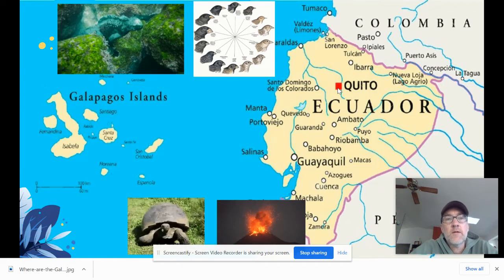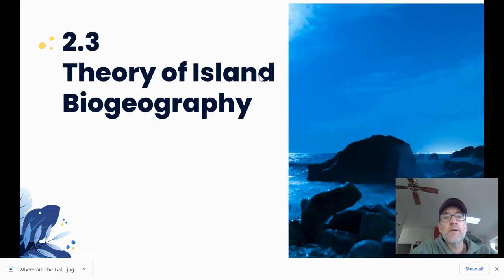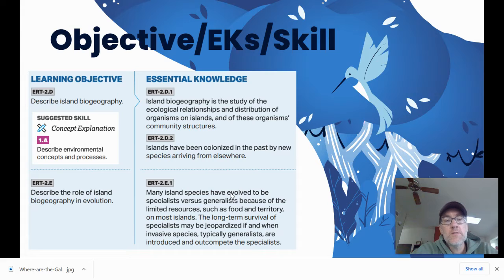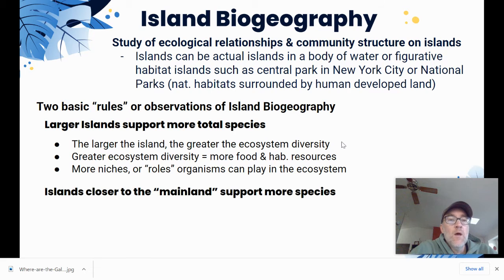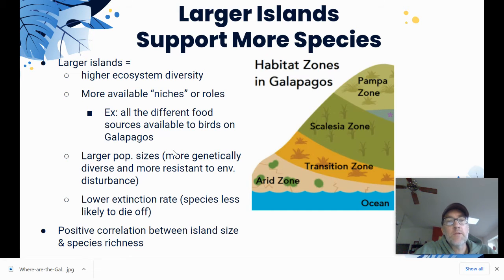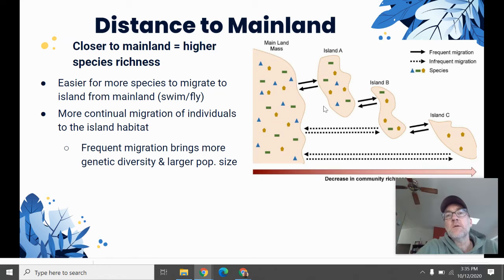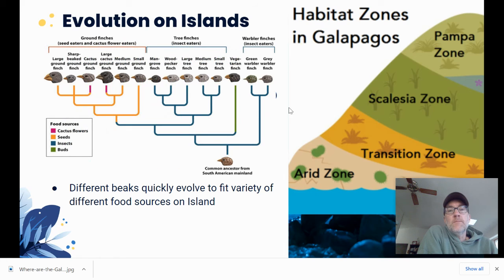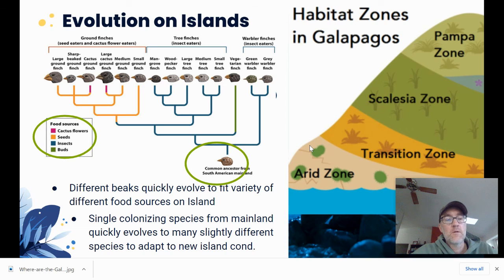#7: 2.3 I. Biogeography. 2.4 Ecological Tolerance and 2.5 Natural Disruption